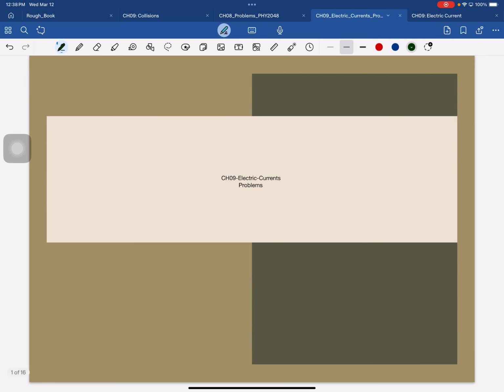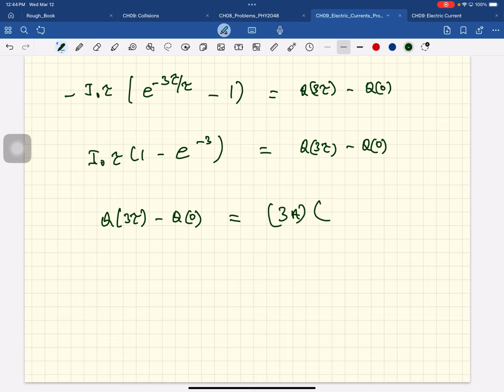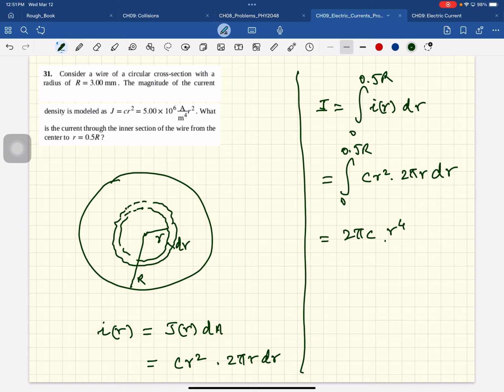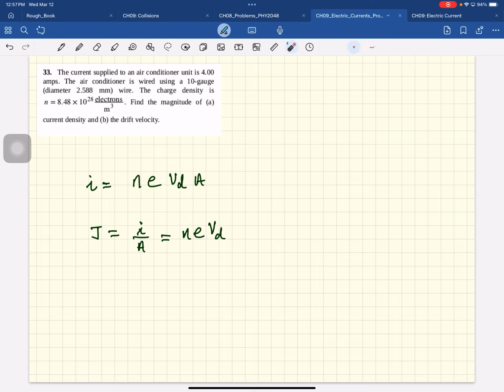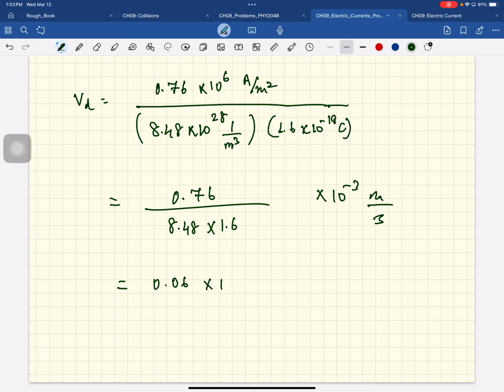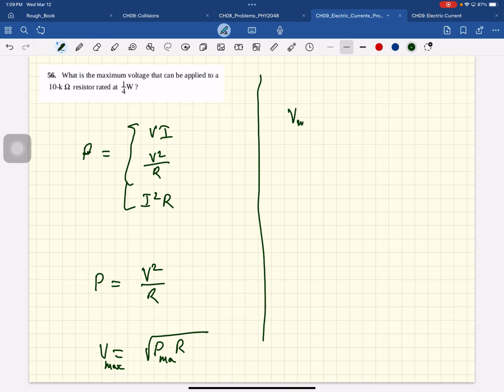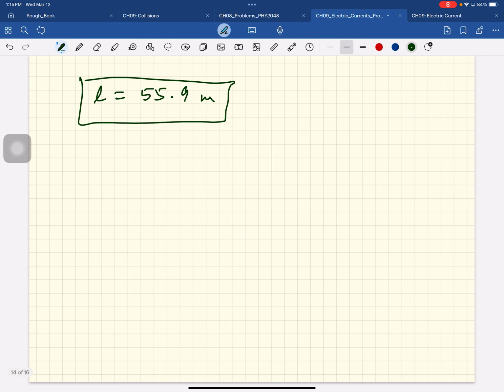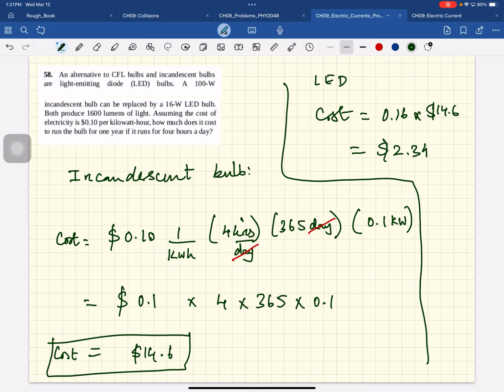PHY2049 CH09 Currents Problems 3 12 25